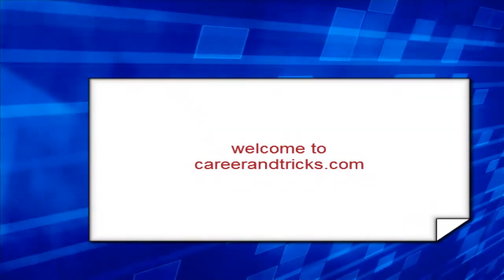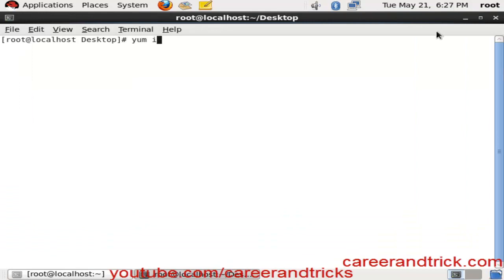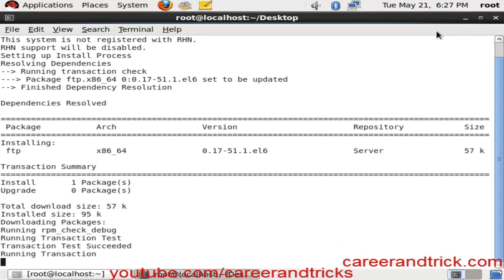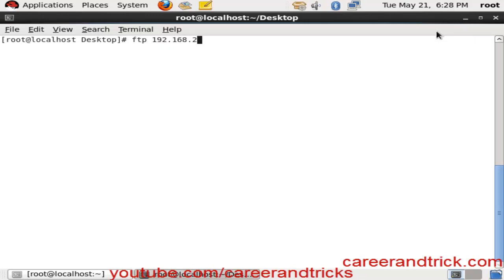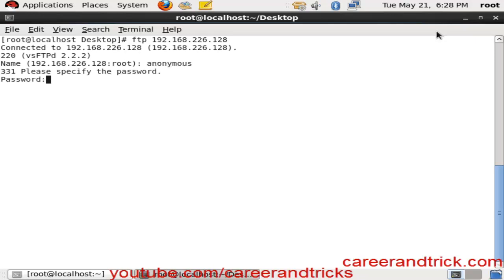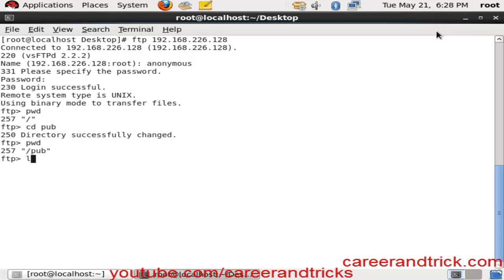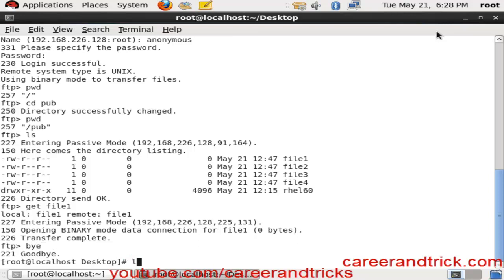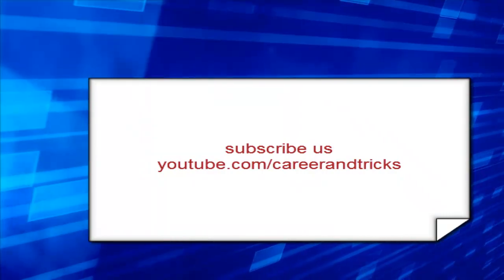How to Configure FTP Anonymous with CLI Mode